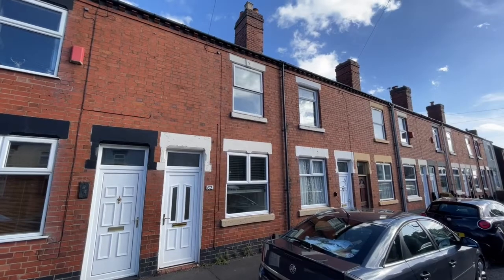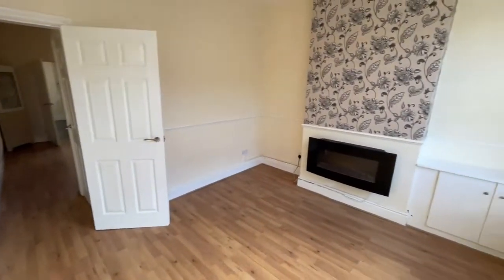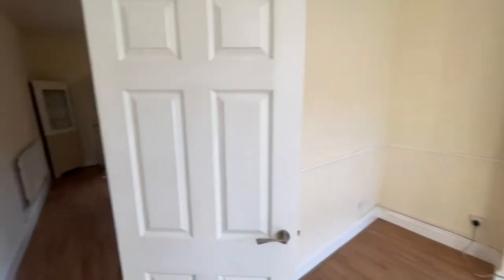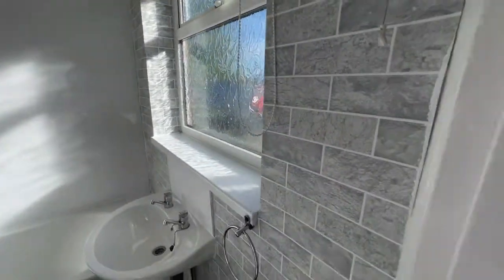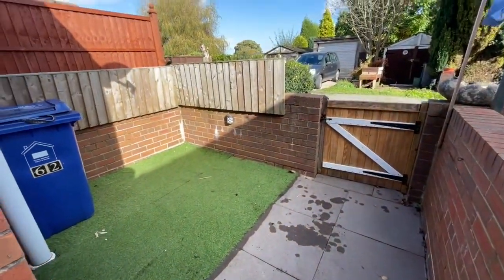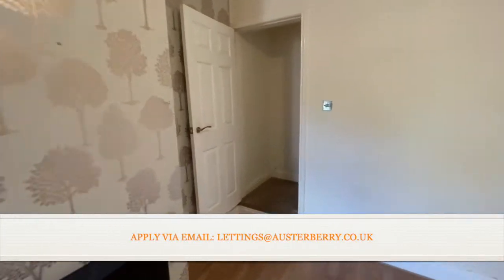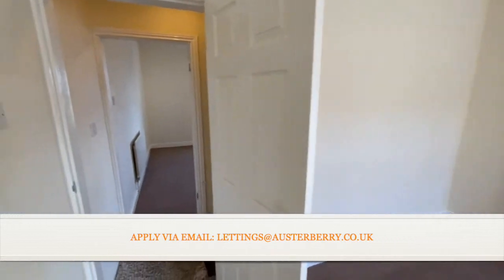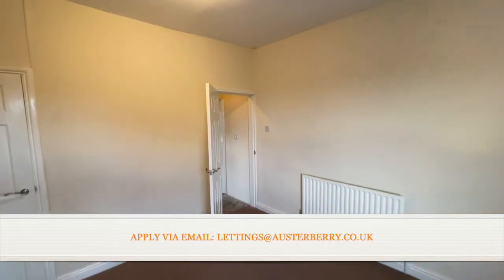Austerberry Virtual Viewing - Liverpool Road, Red Street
AVAILABLE TO LET NOW!  TWO BEDROOMS, TWO RECEPTION ROOMS AND A GREAT LOCATION!

Freshly decorated throughout and features a fitted kitchen with white units and cooker as well as a bathroom with a white suite, two bedrooms and a garden at the rear.

You can request an application form by e-mailing with the names of everyone over the age of 18 who will be applying and their e-mail addresses.

MATERIAL INFORMATION
Rent - £650pcm
Deposit - £750
Holding Deposit - £150
Council Tax Band - A
Minimum Rental Term – 6 months

CONDITIONS OF LET * Smoking: No Smoking is permitted in the Property * Pets: If you have a pet or are considering having one during the course of the tenancy, it will be at the Landlord’s discretion as to whether this will be accepted so you should advise us of this prior to application. Please note the Landlord may wish to ask for a higher rental amount than advertised if they accept a pet. * Financial: You will be required to have a gross ﴾before deductions/outgoings﴿ monthly income of at least 2.5 times the rent e.g. if the monthly rent is £500, then you will need to have a monthly income at least £1,500. You will also be required to pay the rental amount monthly and in advance. If you are unable to meet these financial requirements, then you should advise us prior to application as it will be at the Landlord’s discretion as to whether you will be accepted. If you are in employment, you must have been employed in your current job for at least six months, if you are self‐employed we will want to see 6 months of bank statements to show your income or if you are in receipt of benefits, we will need to see confirmation of the benefits received and the amounts being paid to you.

WHAT IT WILL COST PRIOR TO MOVING IN: * One month’s rent due on move in * Deposit ‐ the deposit is the equivalent of 5 weeks rent and is due on move in * Holding Deposit ‐ the holding deposit is the equivalent of one weeks' rent and is due at the point an application is accepted and a let agreed. The holding deposit will be deducted from the monies due on move in.

DURING A TENANCY: * Payment of £50 if you want to change the tenancy agreement * Payment of reasonable costs incurred for replacement keys/security device if lost by you during the tenancy * Payment of any unpaid rent or other reasonable costs associated with any early termination of your tenancy  * Payment of all services i.e. gas, electricity, water, television licence, council tax, telephone, broadband and installation/subscription charges for cable/satellite to the provider of that service if permitted and applicable * Any other permitted payments not stated above which are entitled to be claimed under relevant legislation including contractual damages.

TENANT PROTECTION Austerberry is a member of Propertymark’s Client Money Protection ﴾CMP﴿ Scheme, which is a client money protection scheme, and also a member of the Property Redress Scheme, which is a redress scheme. You can find out more details on our website or by contacting us directly.